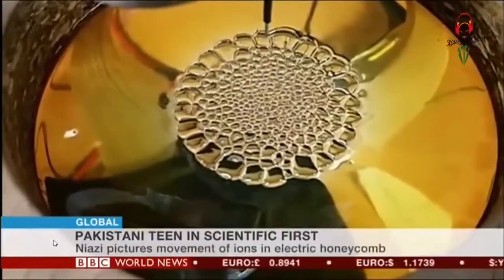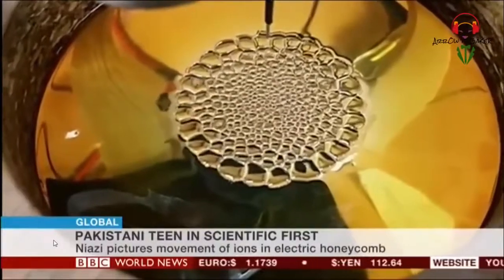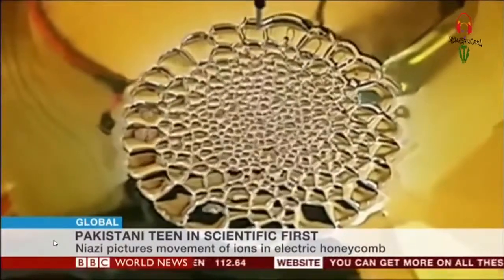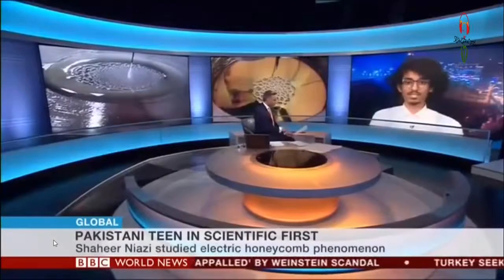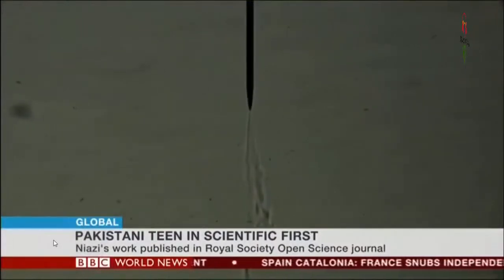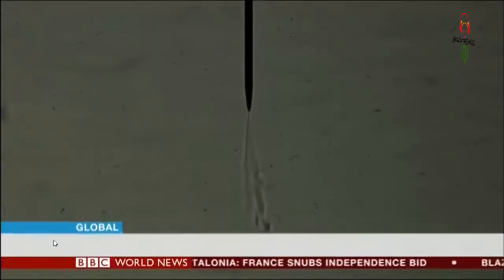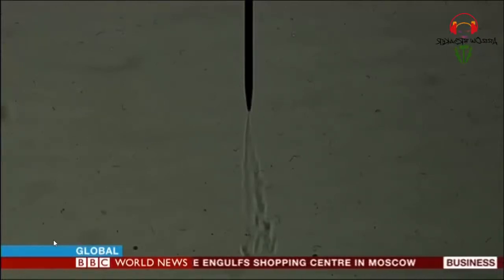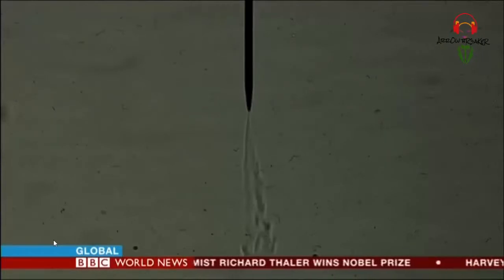Shaheer niazi & electric honeycomb phenomenon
Video from Asadullah baig